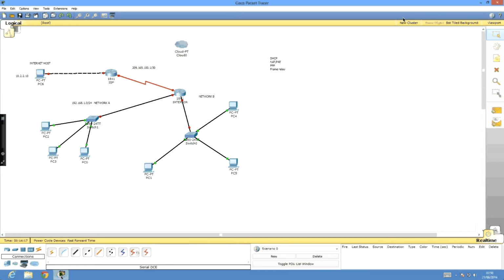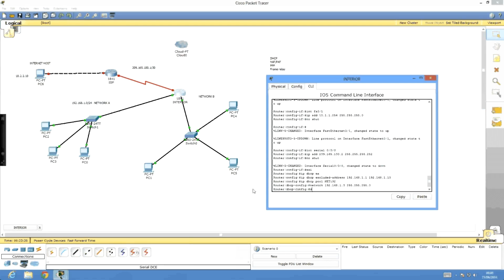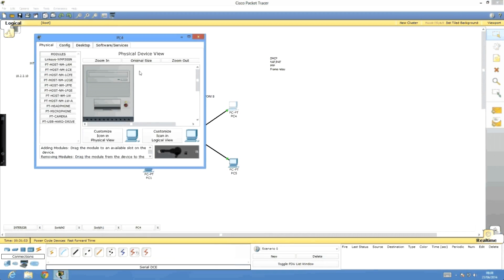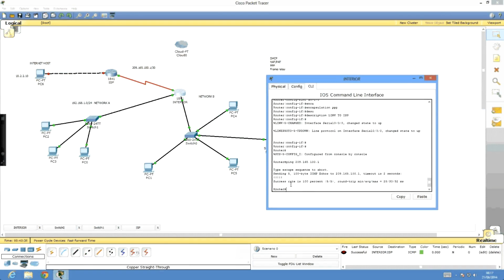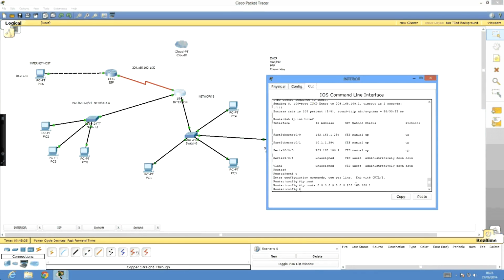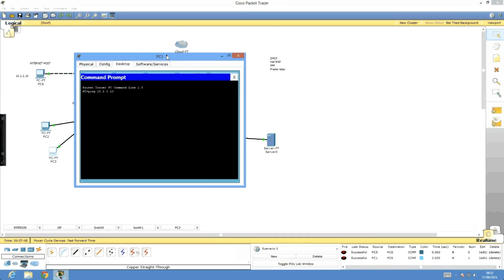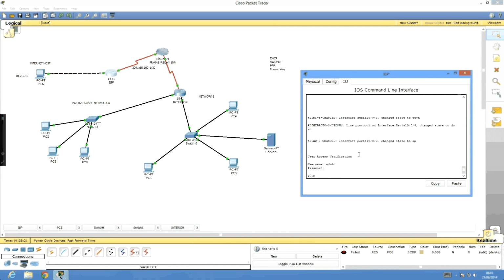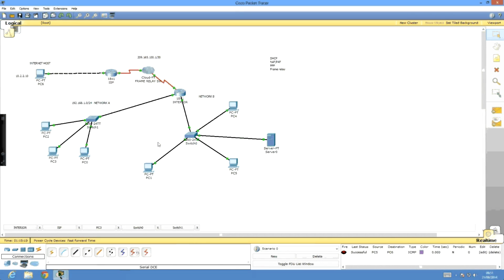Configuring DHCP, Frame Relay, PAT, PPP on Cisco router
This tutorial explains how DHCP, PAT, Frame Relay, point to Point protocol are configured on Cisco routers